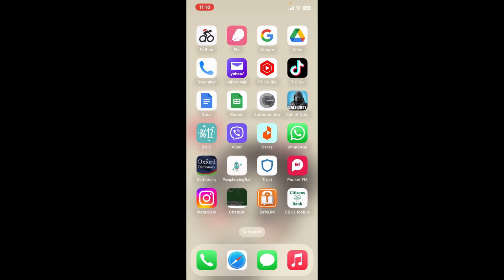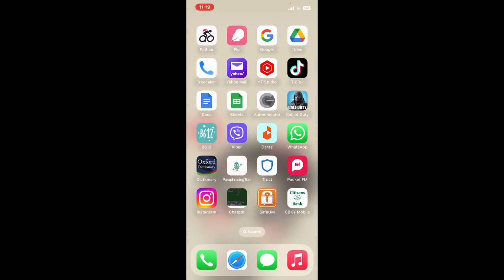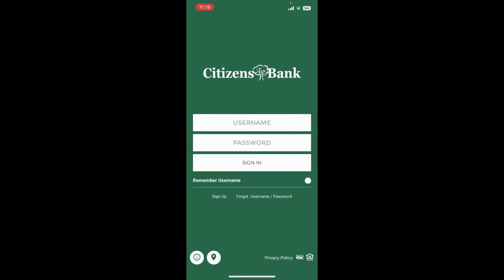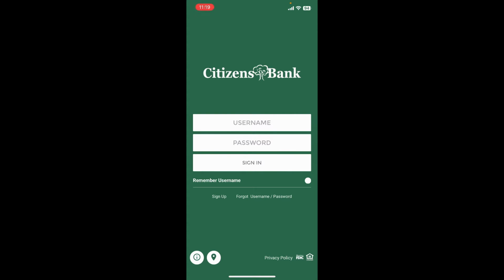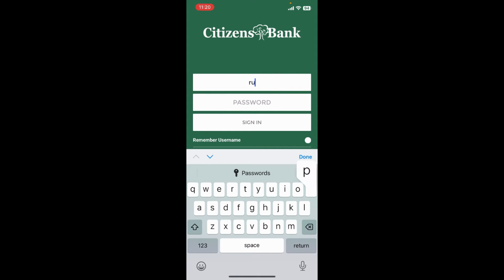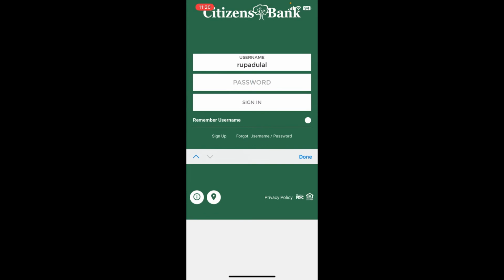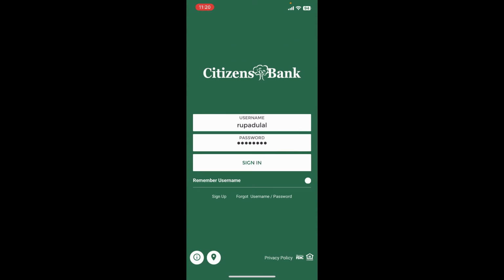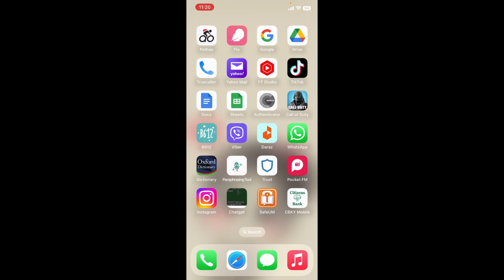Citizens Bank Login: How to Sign In Citizens Bank App On Mobile?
Login Citizens Bank Account On Mobile:

This video will show you how you can access the Citizens Bank mobile banking app on your iPhone.

0:00 Intro
0:24 Login Citizens Bank On Mobile
1:29 Outro